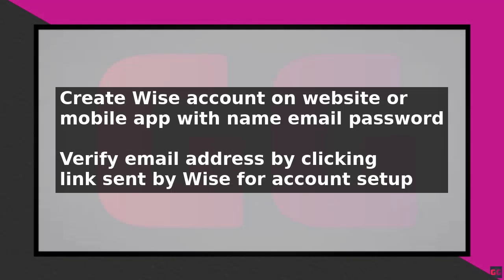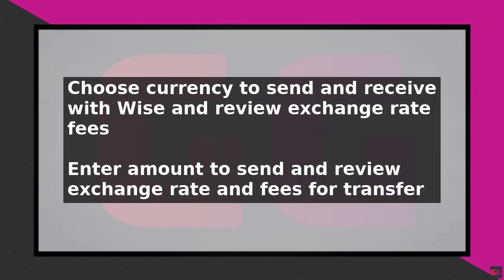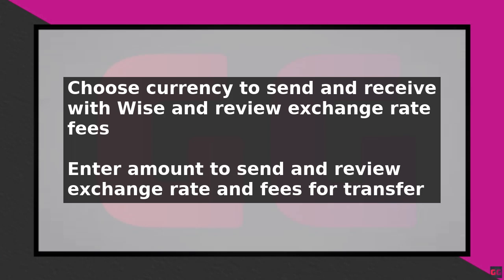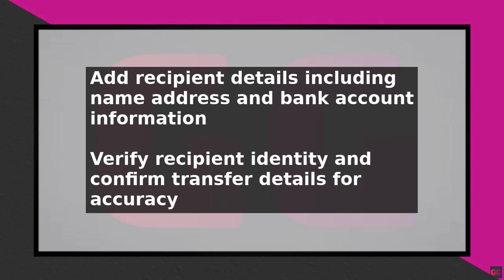Send Money From Wise Full Guide (2025)